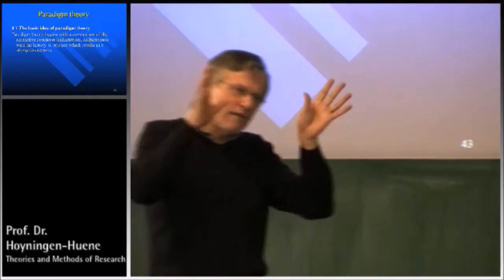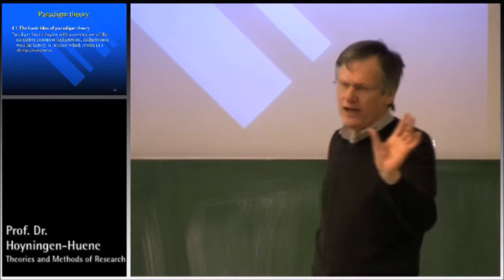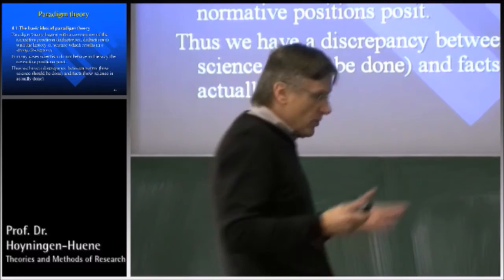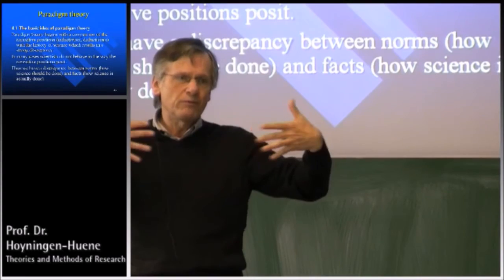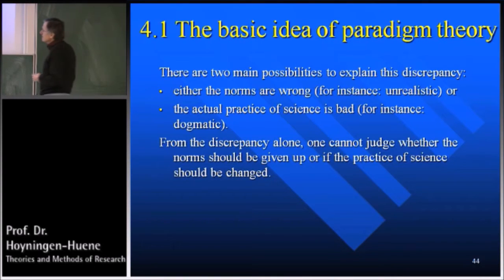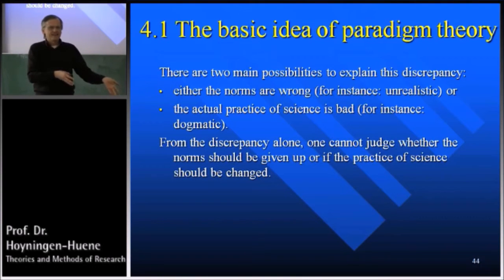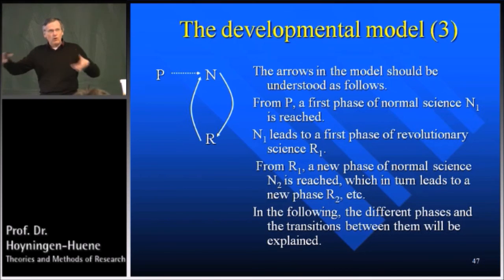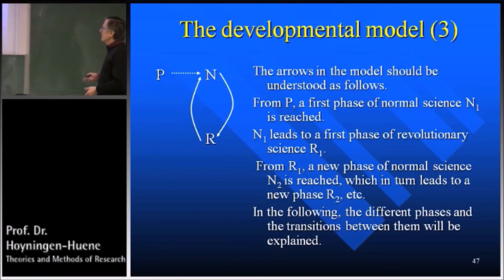Kuhn's Paradigm Theory I: The developmental model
Prof. Dr. Paul Hoyningen-Huene, part of the lecture series "Theories and Methods of Research", winter term 2010-11, Leibniz Universität Hannover